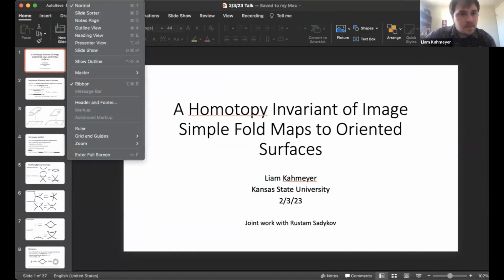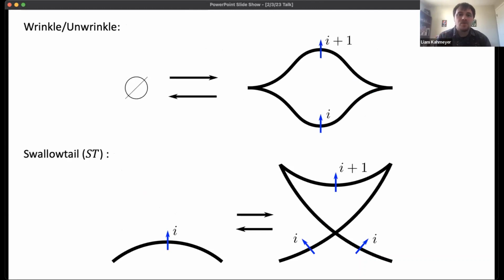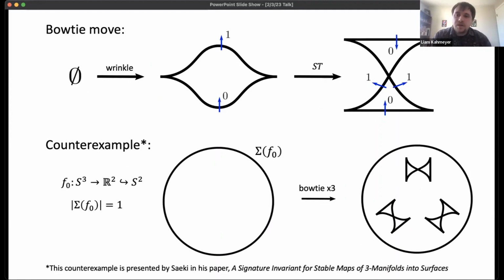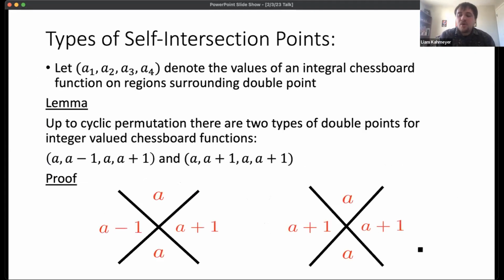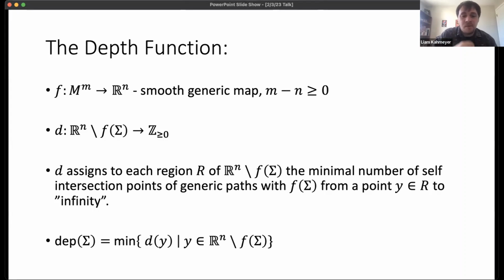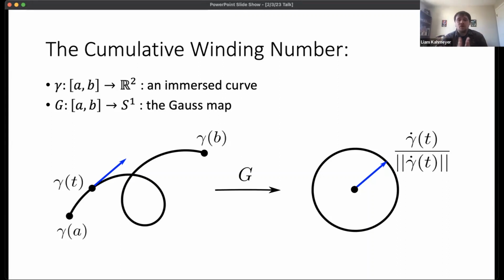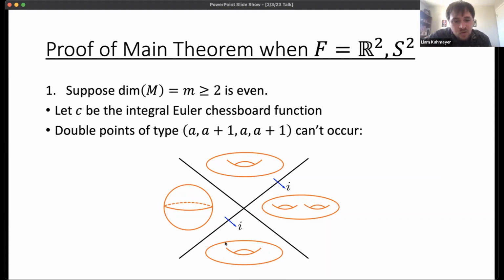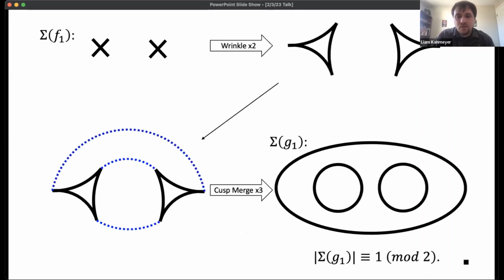Liam Kahmeyer: A homotopy invariant of image simple fold maps to oriented surfaces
Geometric Topology Seminar on 3.2.2023, Meeting dedicated to the 60th birthday of P. M. Akhmetiev, talk by L. Kahmeyer